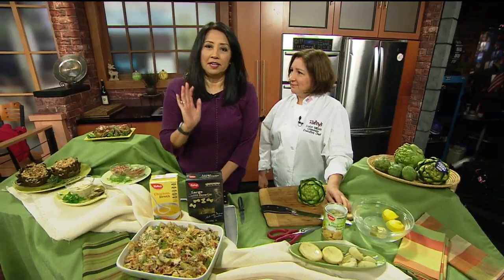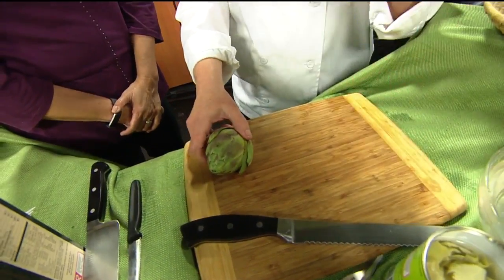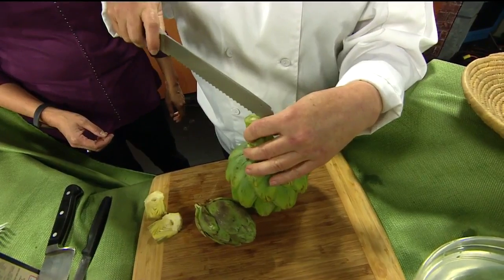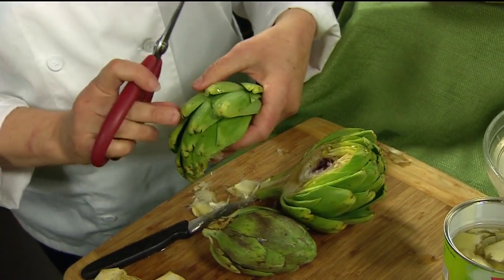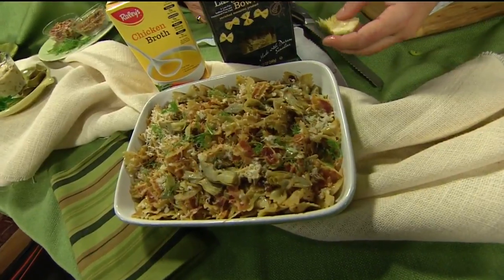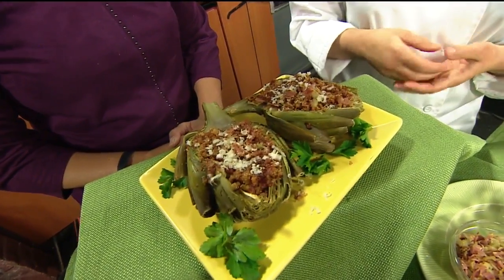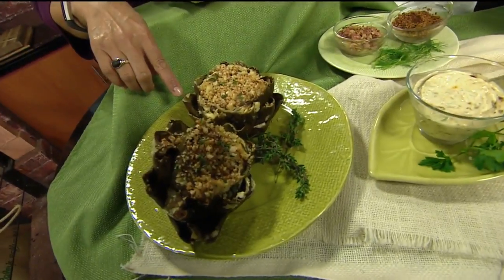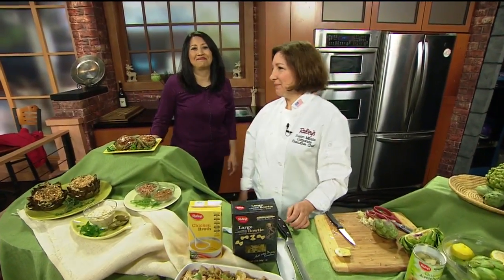Artichokes Galore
Tina is learning some new recipes to celebrate artichokes today!